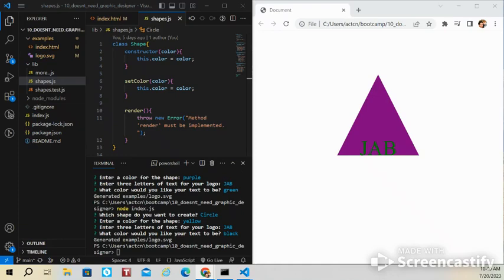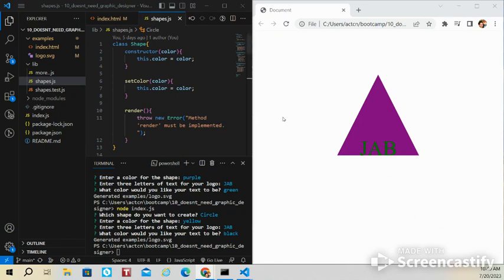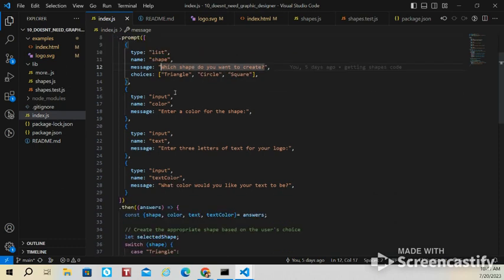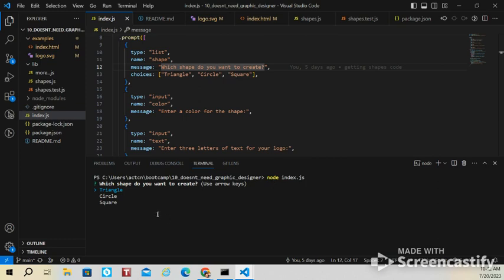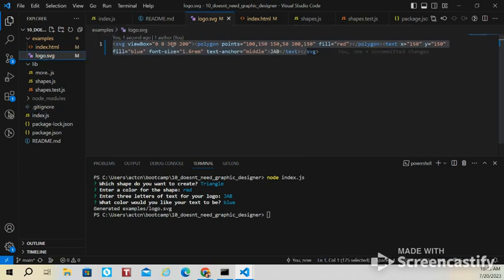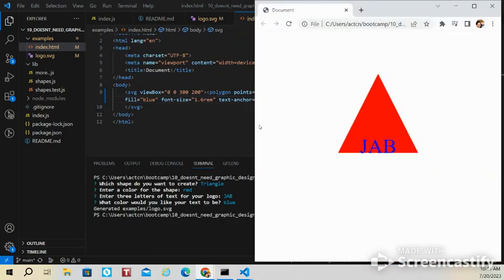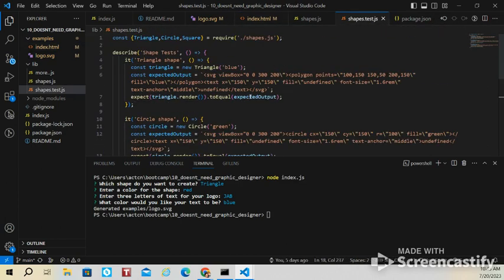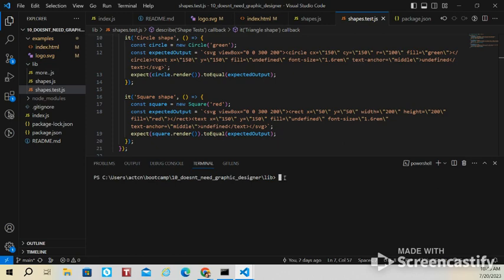Untitled: Jul 20, 2023 10:47 AM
Node JS demo for LOGO creation